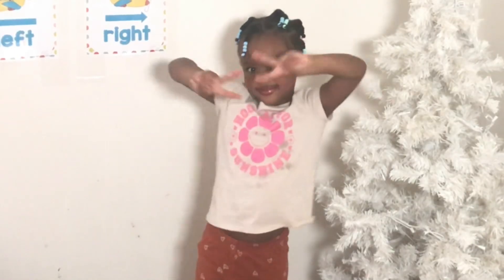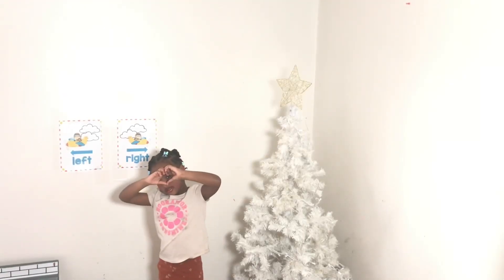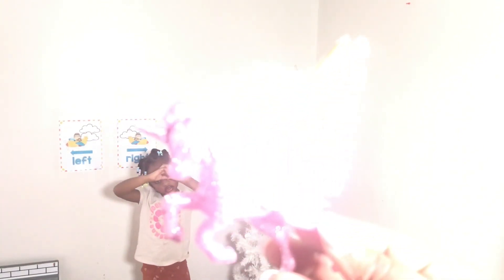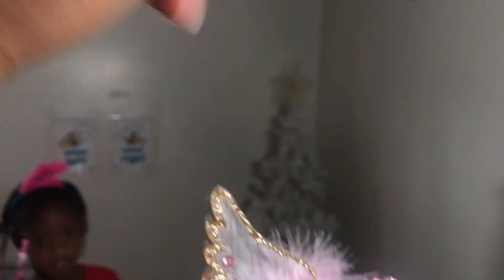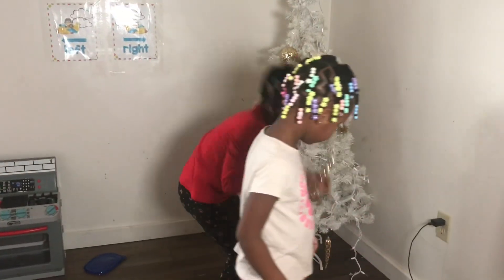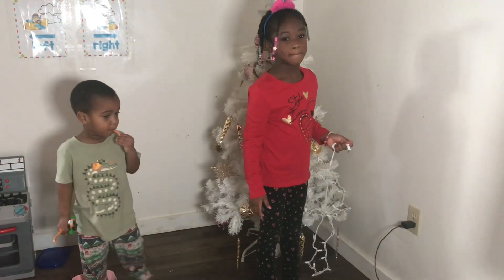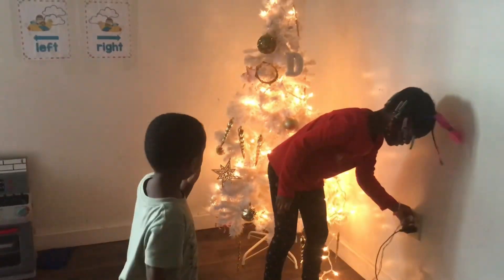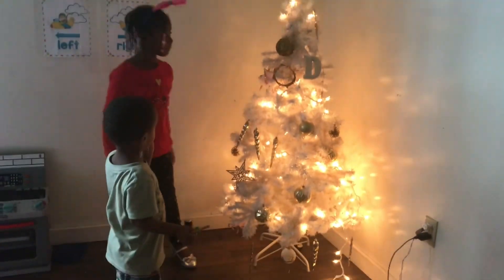12 Day Till Christmas Vlogs 🎄 | Day 12 Decorating My KIDS CHRISTMAS TREE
Share This Channel With EVERYBODY You Know ! Don’t Forget To Comment What Kind Of Videos You Want To See From Us , We’re Open To All Suggestions. Social Medias Are Linked Below As Well As The Kids Wish List. Thank You To Whom Purchased Something Off The List It Is Greatly Appreciated

1. MUST Be Active

Family Instagram - @mommyofthreelittles

The Littles Gift List